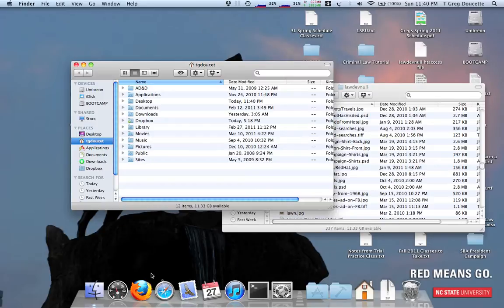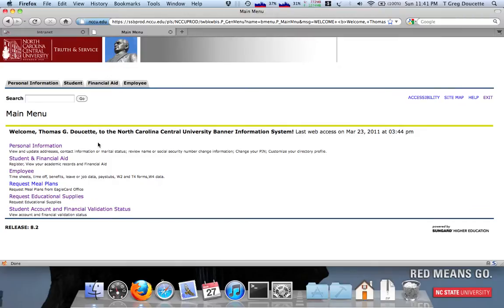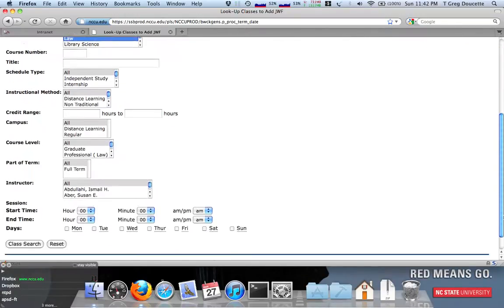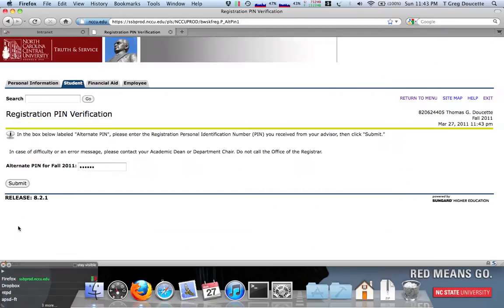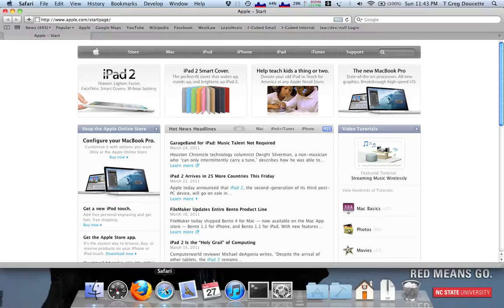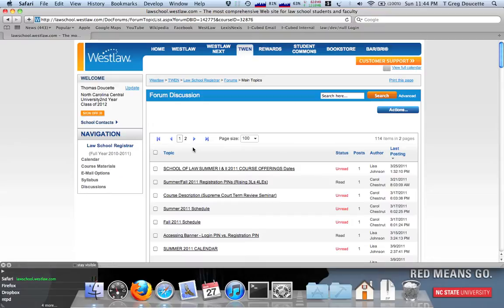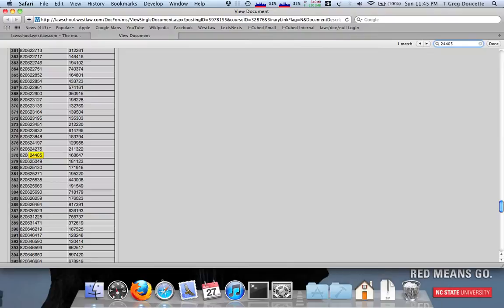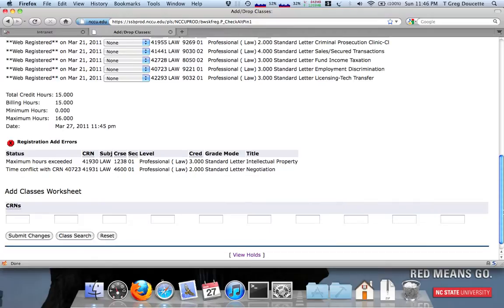Class Registration How-to for NCCU School of Law [law:/dev/null (03/28/2011)]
This video shows how to register for classes quickly at NCCU School of Law, improving the odds of you getting the classes you need :)